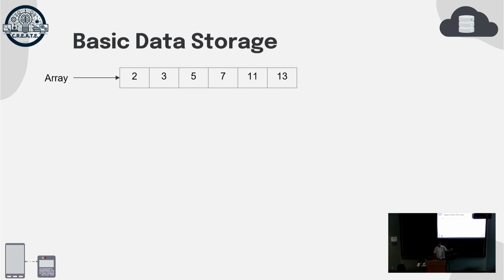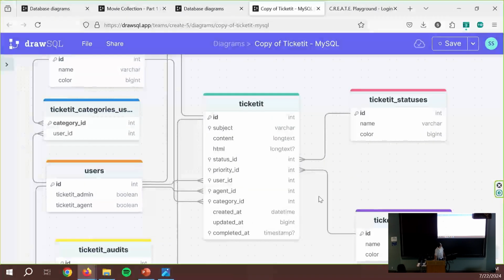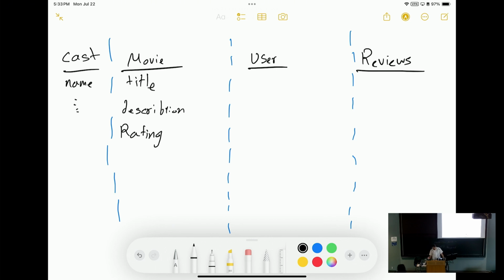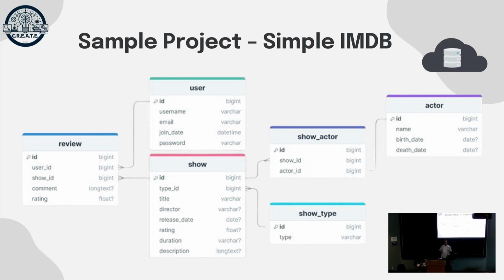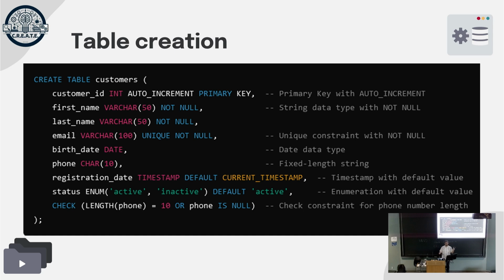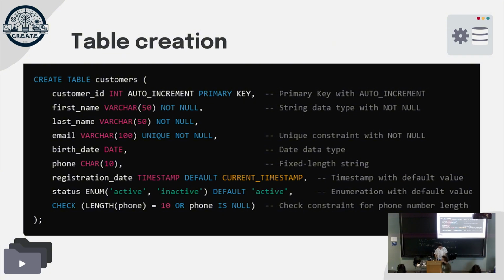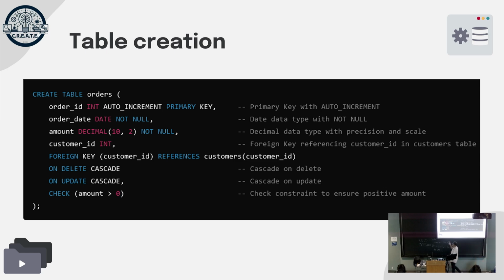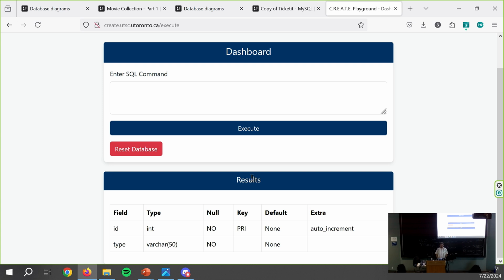SQL Workshop Part 1 July 22 | C.R.E.A.T.E. UofT